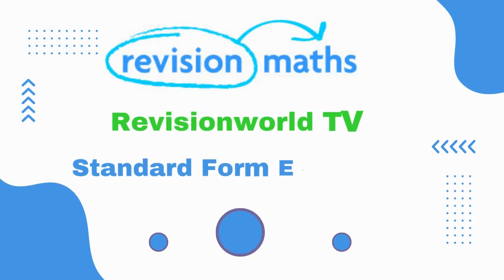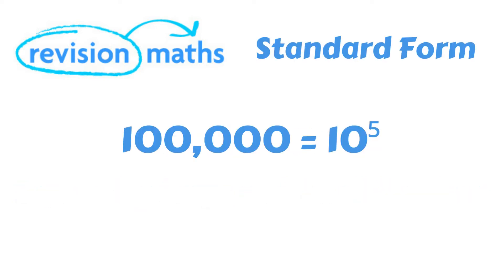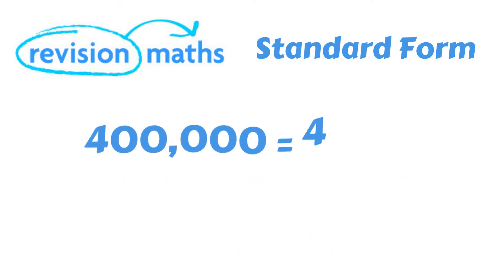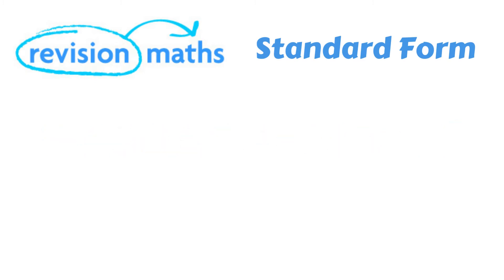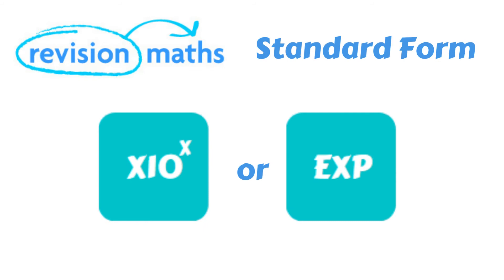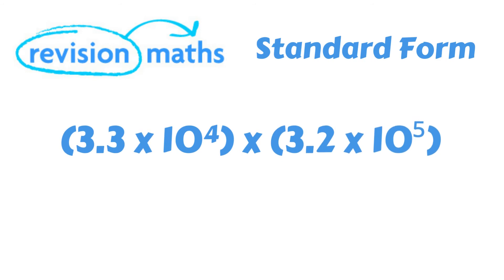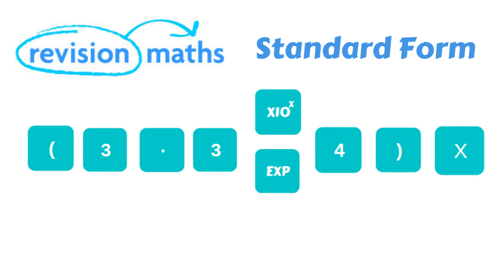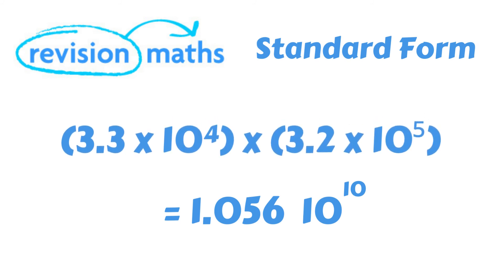Standard Form Explained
This video shows you how to write standard form. It also explains how to use a scientific calculator to calculate standard form.